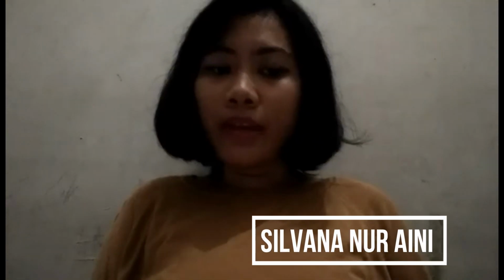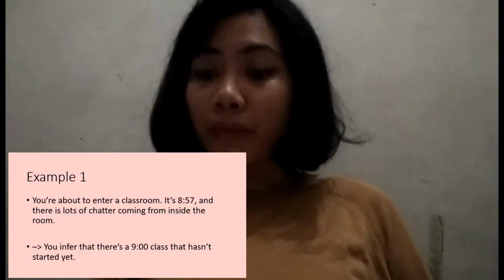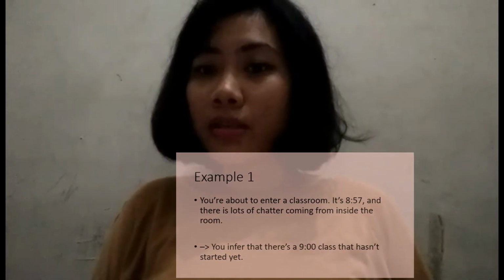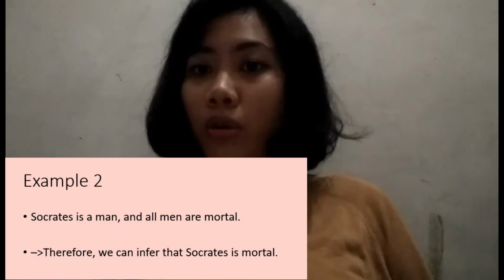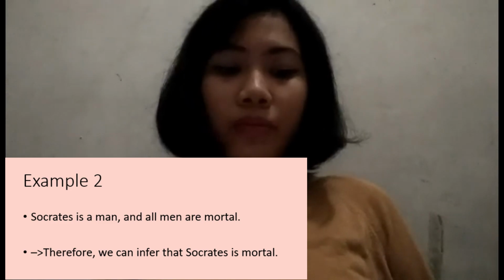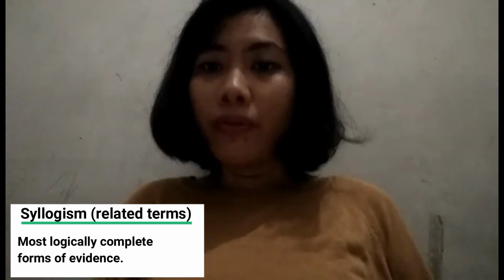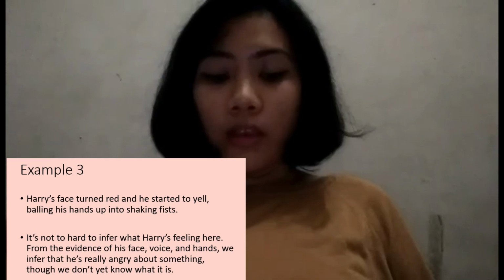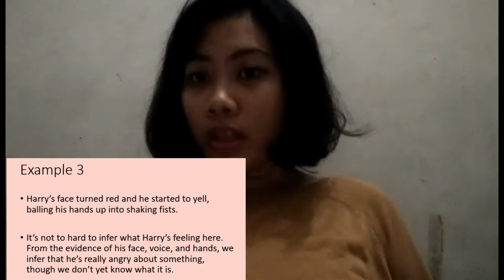GROUP 3 - MAKING INFERENCES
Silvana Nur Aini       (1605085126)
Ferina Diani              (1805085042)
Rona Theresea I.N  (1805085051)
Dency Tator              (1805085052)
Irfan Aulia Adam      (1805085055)